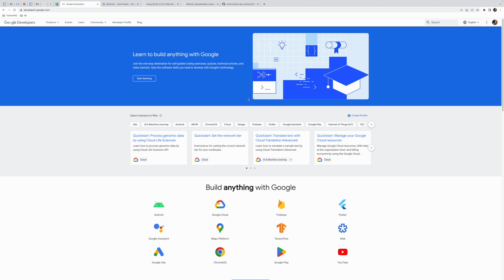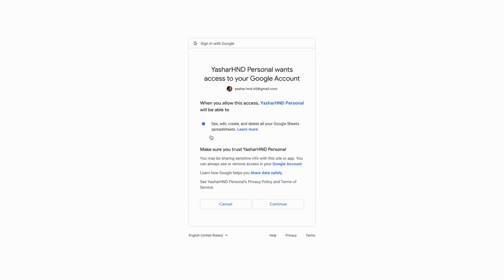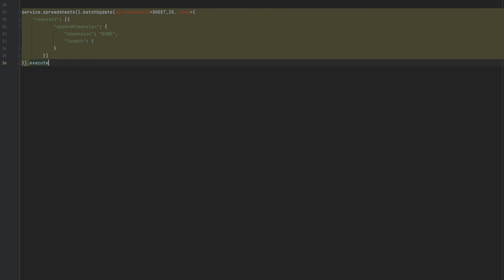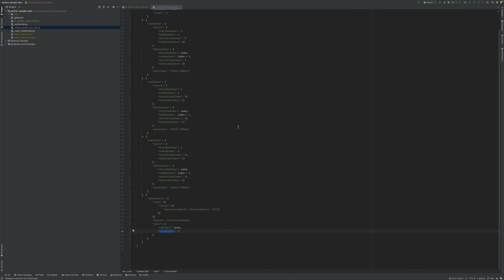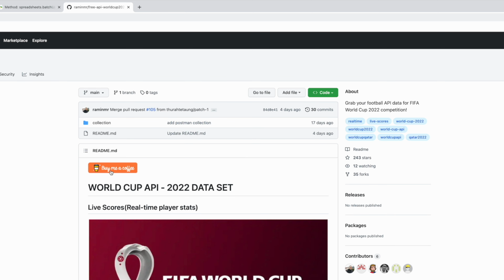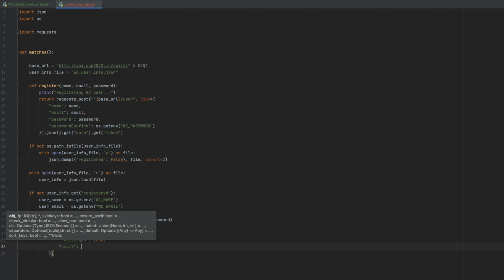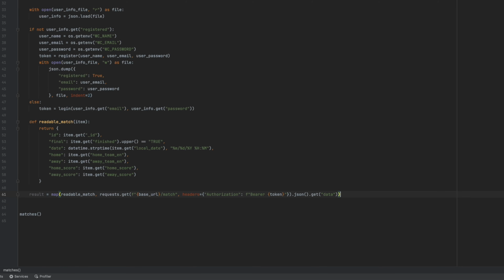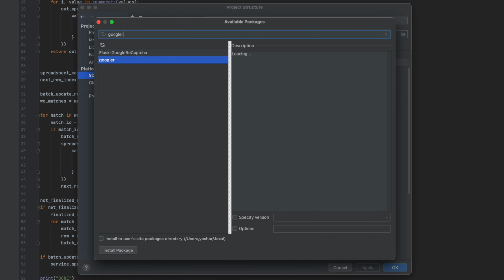Python | Google Sheets API | World Cup 2022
Using Python to Write World Cup 2022 Match Results into Google Spreadsheet via Google APIs

00:00 Intro
01:05 Setting Up Project in Google Cloud Platform
05:22 Required Python Libraries and Authorization
09:22 Reading Data from spreadsheet via Google Sheets API
15:17 Writing Data into spreadsheet via Google Sheets API
32:38 Interacting with World Cup 2022 API
49:38 Putting Everything Together
56:36 JetBrains’ IDEs Possible Issues